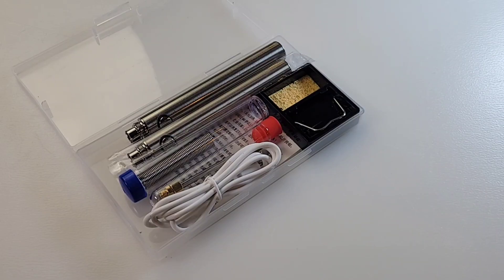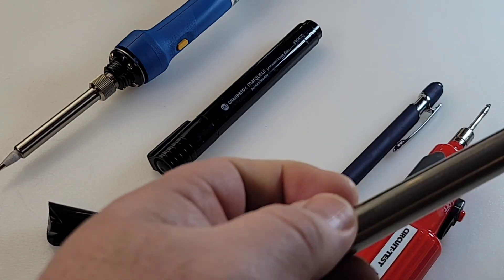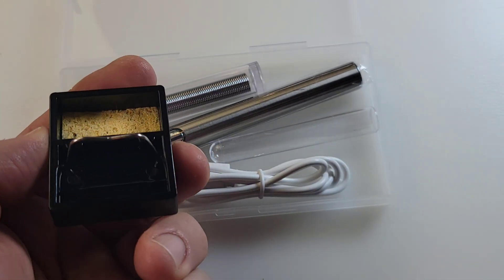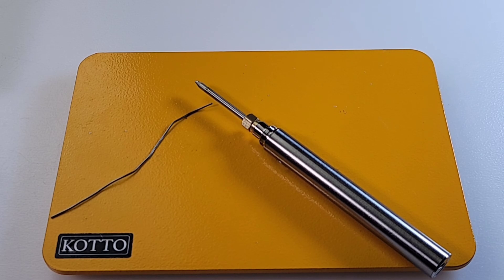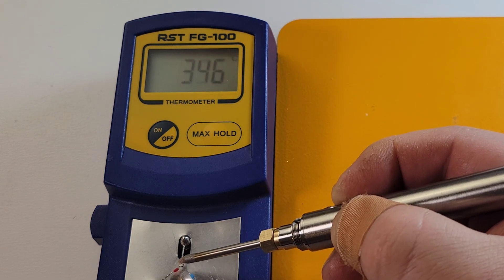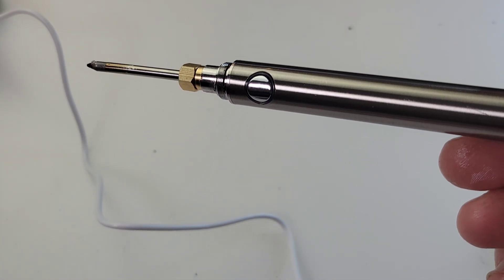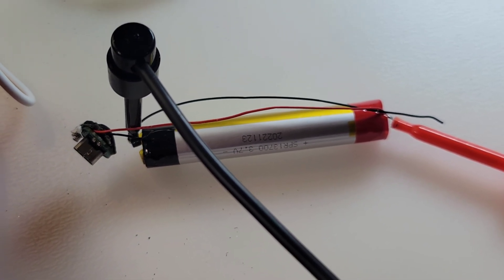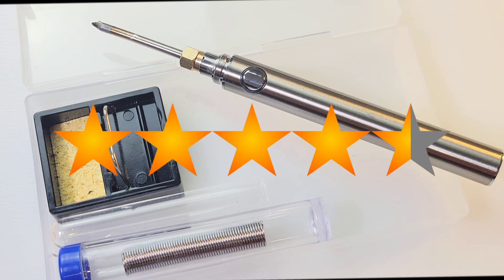MINI-CORDLESS SOLDERING IRON (Rechargeable) Review & Teardown!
🌐COLOR YOU CORDLESS CHEAP-O 15W SOLDERING IRON KIT is one heck of a portable soldering setup!
Versatile and well made..guaranteed to solder while it rocks your world!

@AMAZON LINKS@

                                      12/26/2022

1: KAIWEETS HT118E             A
9:ZOTEK ZT-980 💥               M
10:HABOTEST HT108L            A